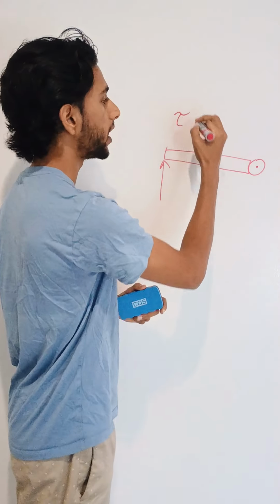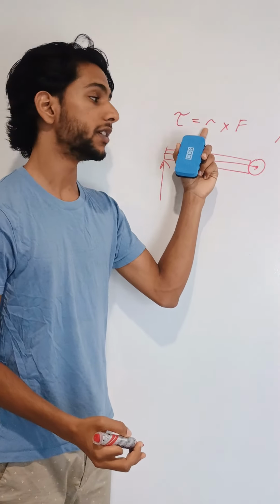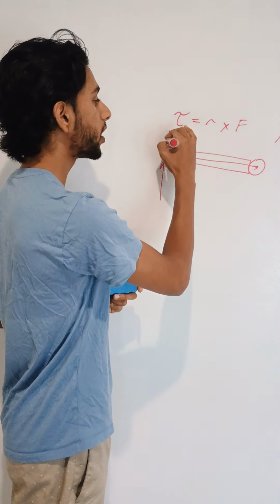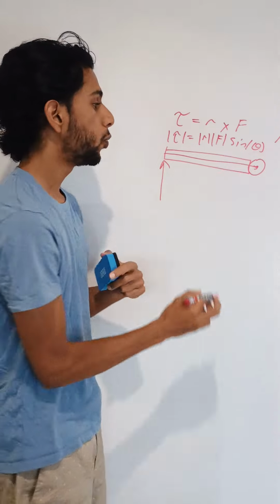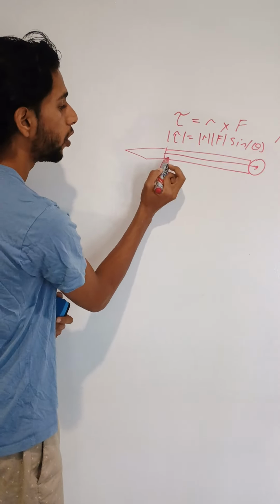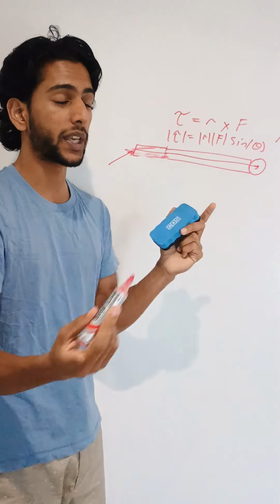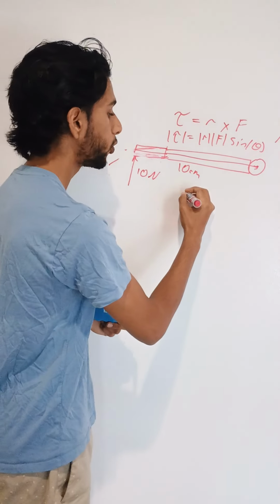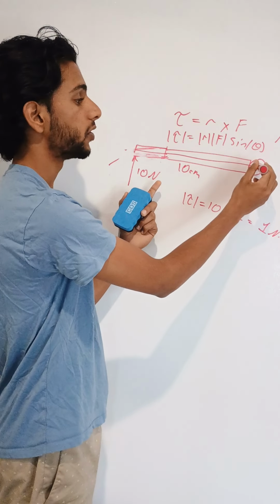Torque Explained in 2.5 Minutes